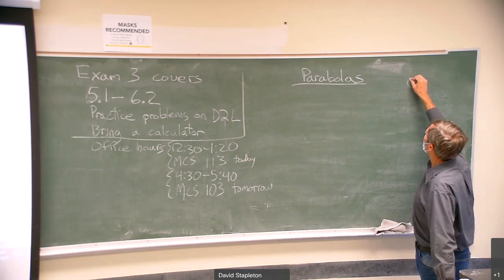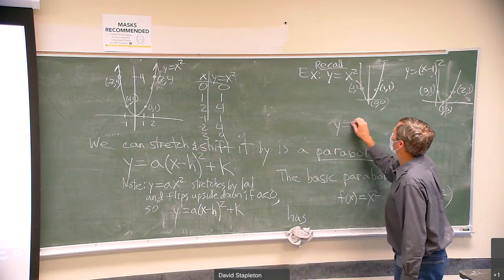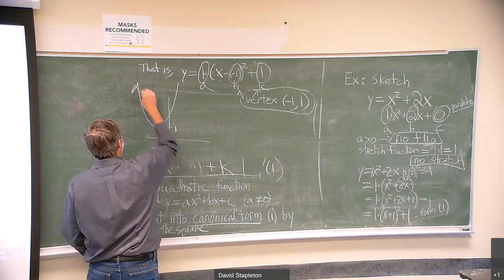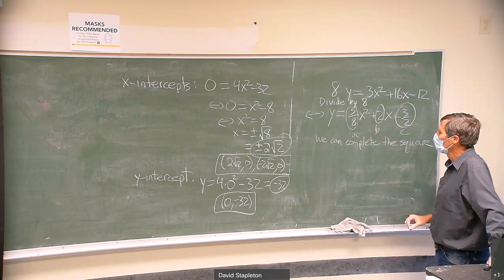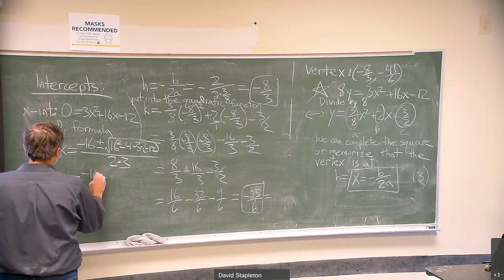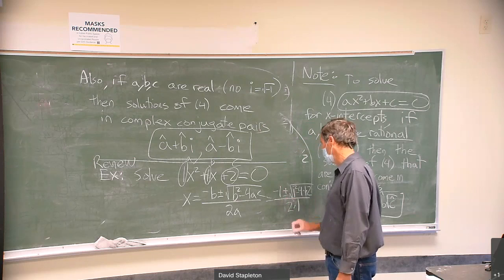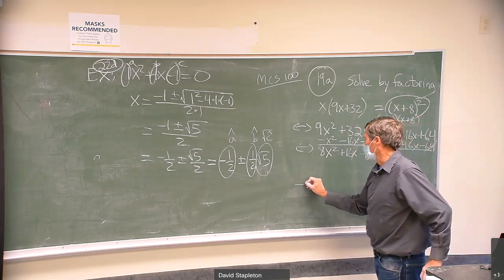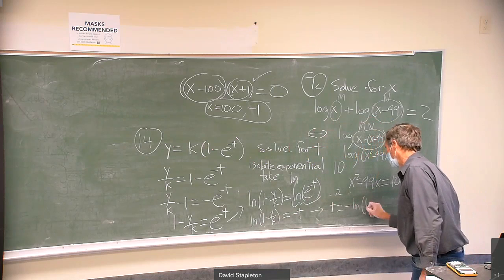6 3 Parabolas and Applied Algebra Review for Exam 3